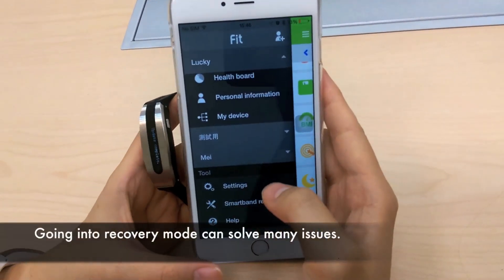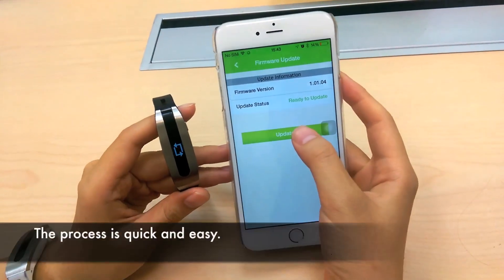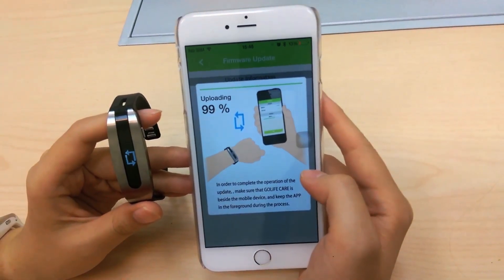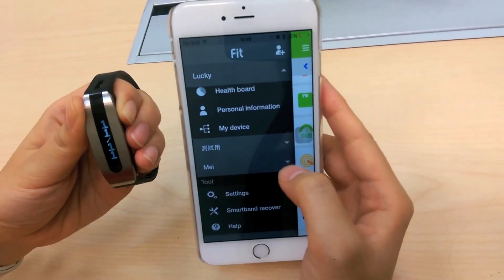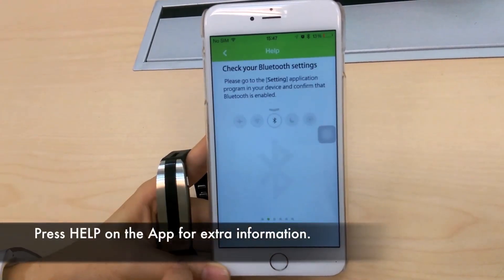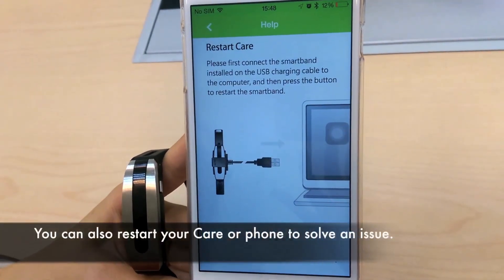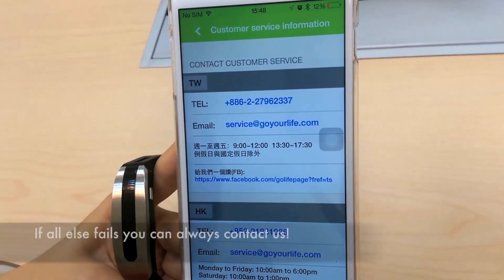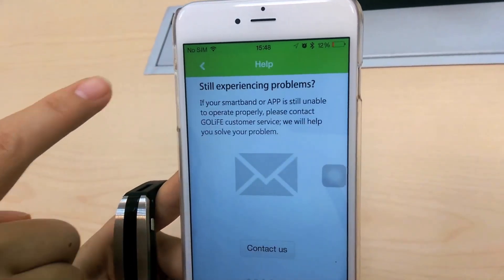GOLiFE Care: Troubleshooting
Watch our tutorial video on how to troubleshoot issues with your GOLiFE Care smart fitness band.